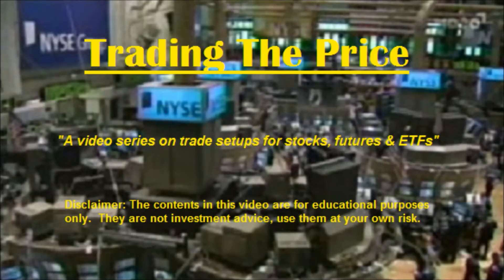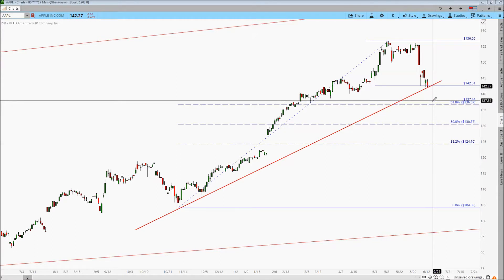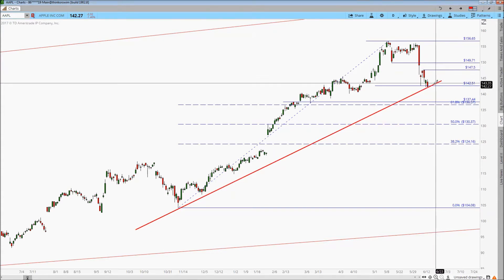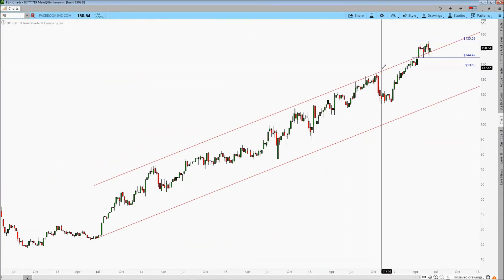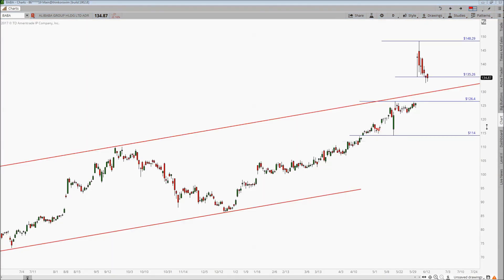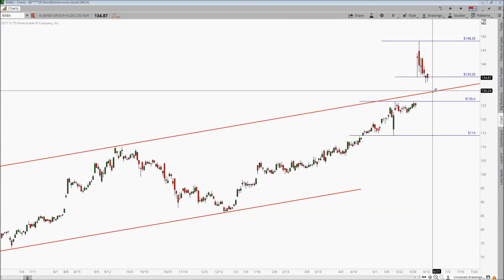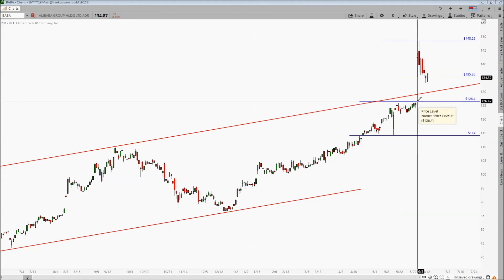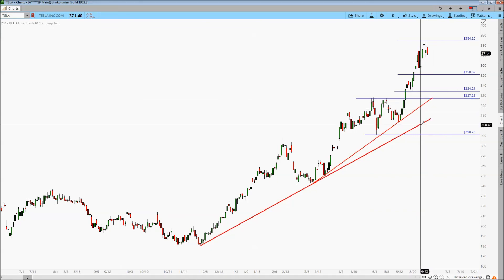Trading The Price (6/17/2017) - $AAPL $FB $BABA $TSLA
"Trading The Price", a video series on trade setups for stocks, futures & ETFs.  In this video, the price action of AAPL, FB, BABA & TSLA will be reviewed for potential trade locations.

Please click the 'Like' if you find this video informative, useful and/or entertaining.